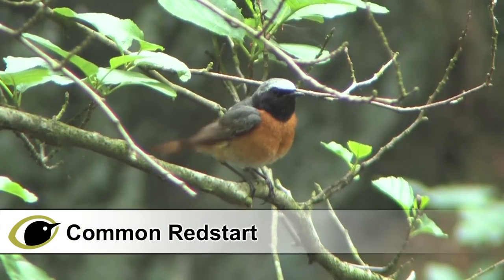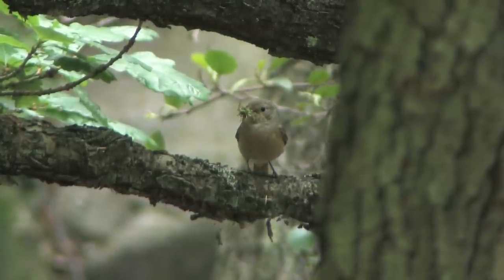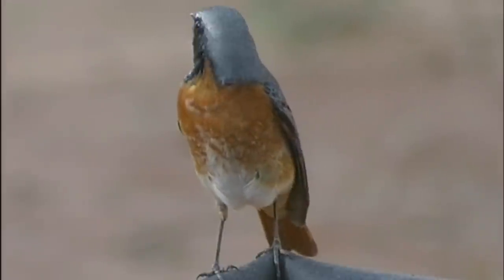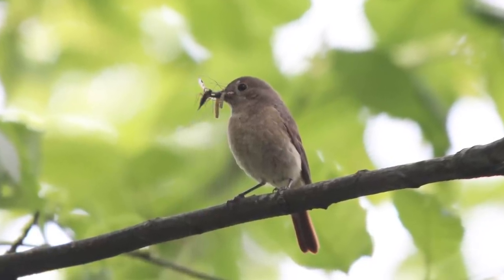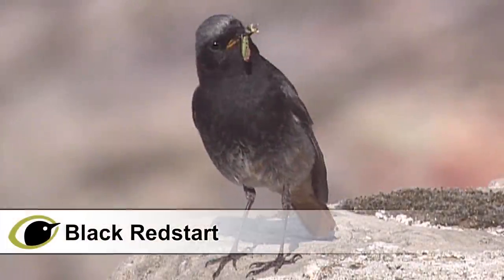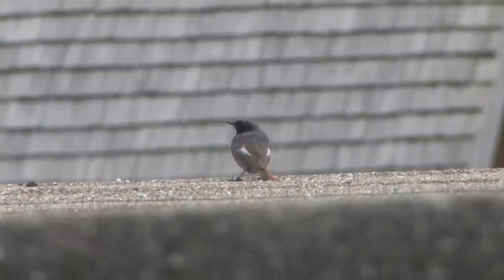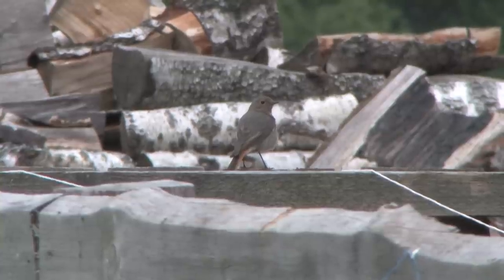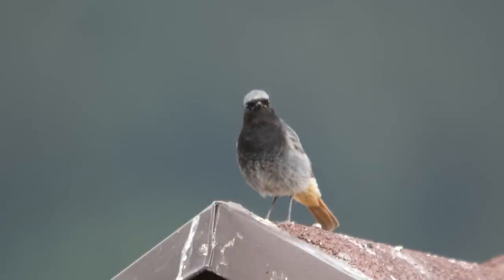BTO Bird ID - Redstarts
In late summer and autumn Redstarts and Black Redstarts can turn up anywhere. The males are easy to identify but how do you separate females and young birds?
This video will help you to spot the subtle differences that will allow you confidently identify a bird that is not sporting the males stunning summer colours.